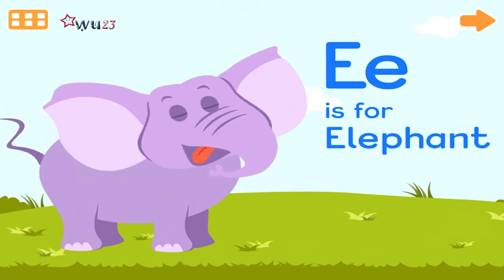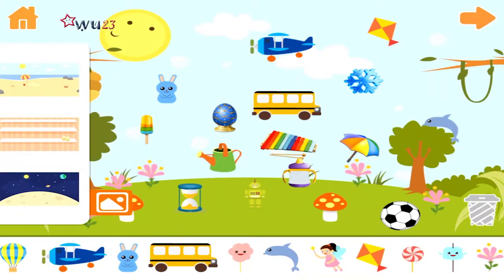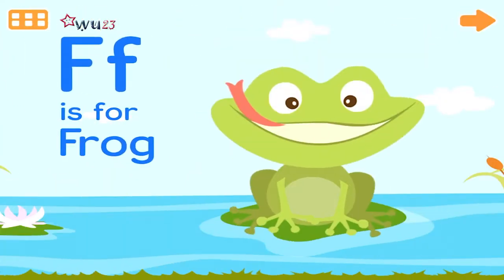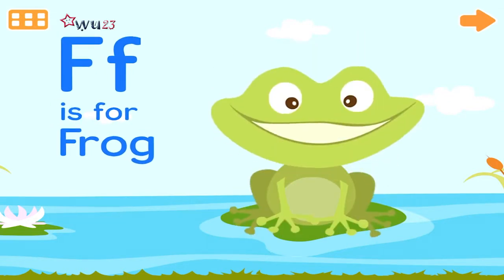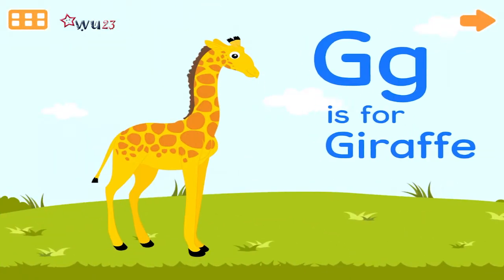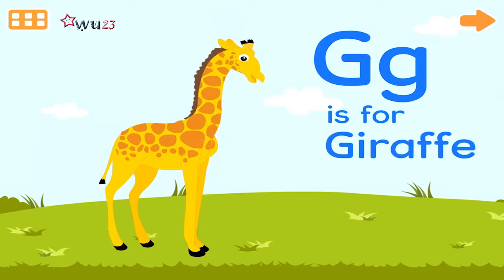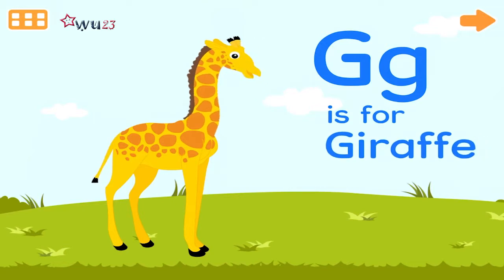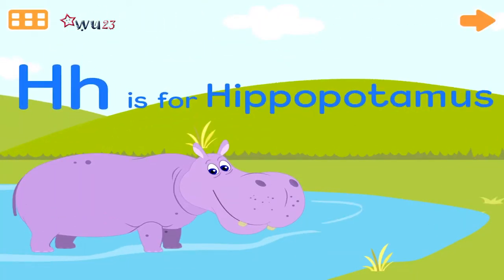Children Learn Alphabet A to Z flashcards of animals